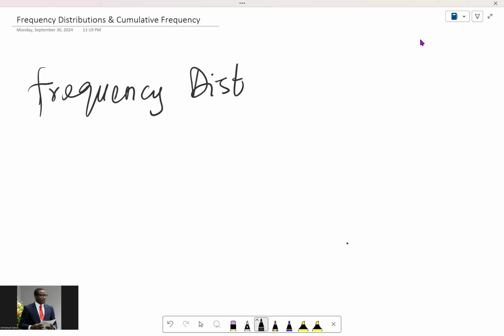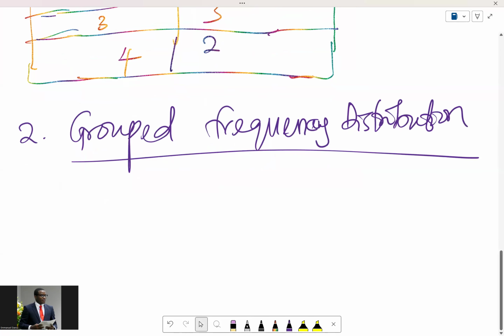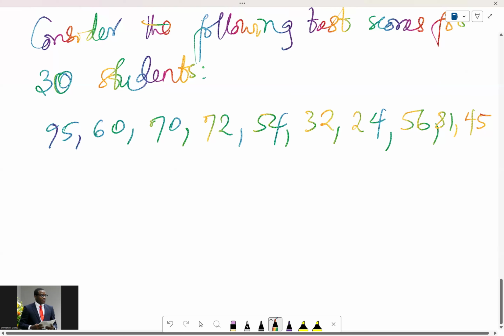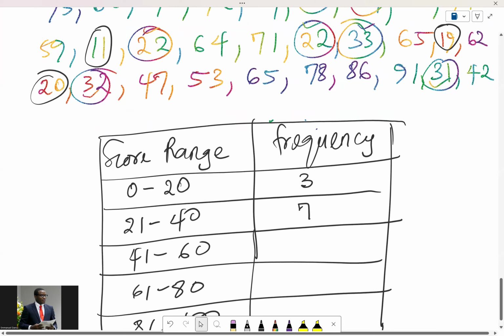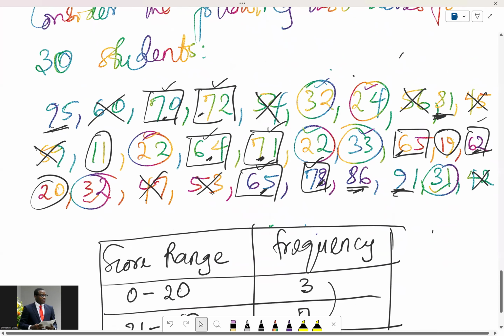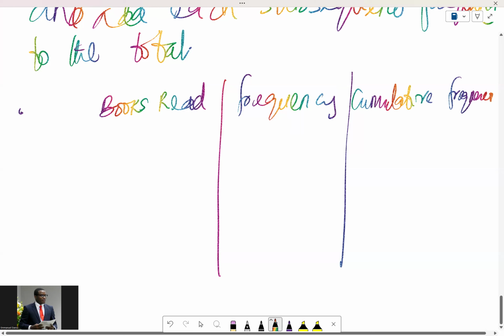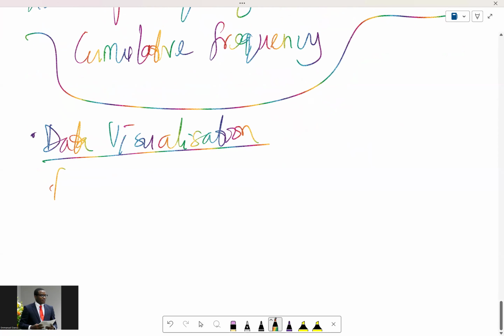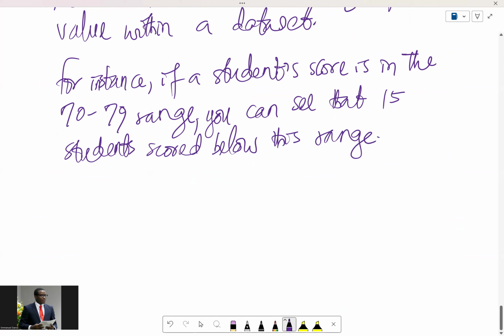9. Frequency Distributions and Cumulative Frequency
In this video, we dive into the concepts of frequency distributions and cumulative frequency, essential tools in statistical analysis.

Learn how to organize and summarize data using frequency tables, both for ungrouped and grouped data, with clear examples.

We’ll also explore how cumulative frequency builds on regular frequency to provide a running total, helping you determine how many observations fall below a certain value.

Whether you're preparing for exams or need a refresher, this video will simplify these concepts and show how they are applied in real-world scenarios.